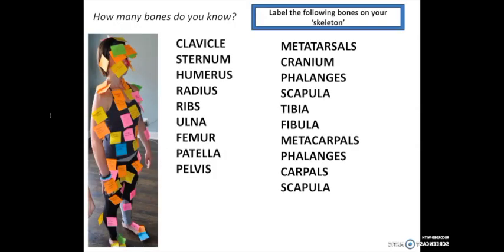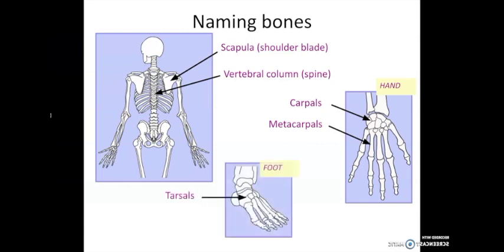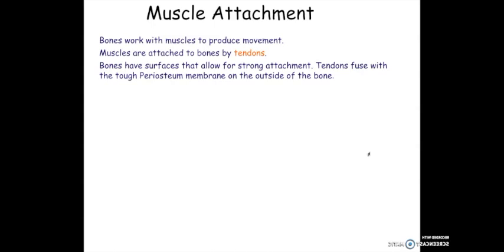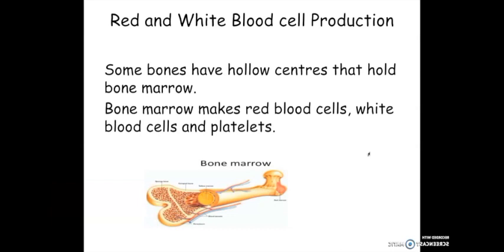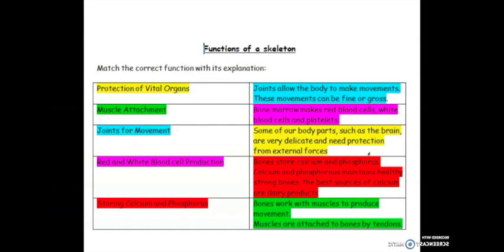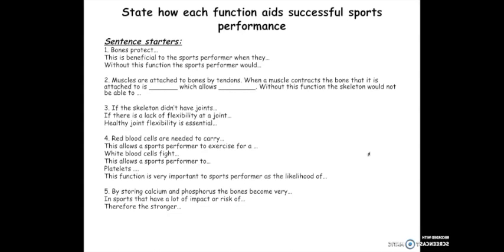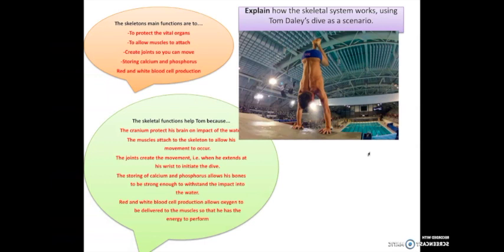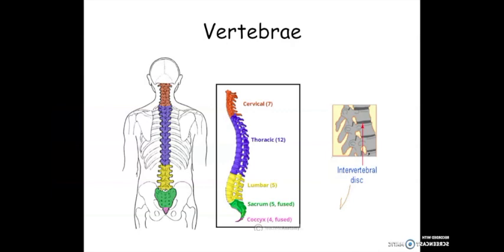the function of the skeleton